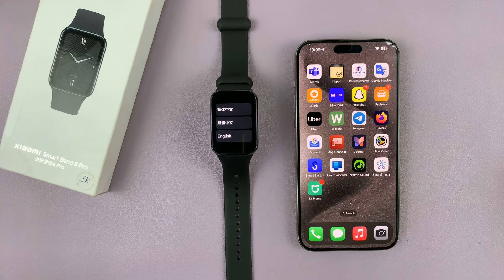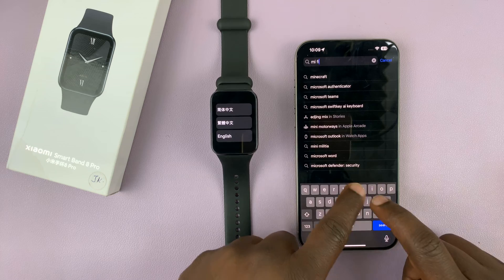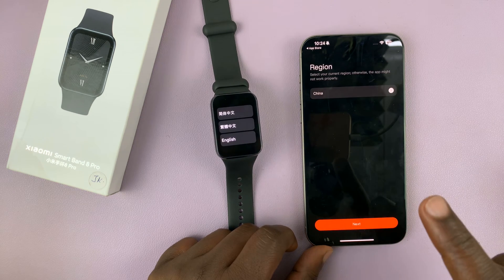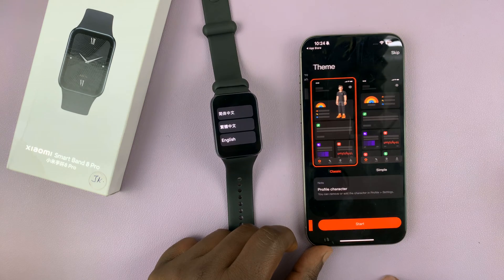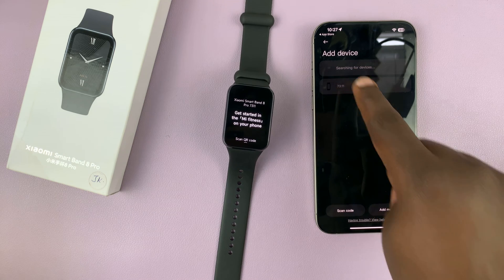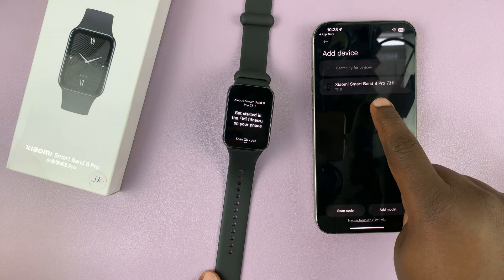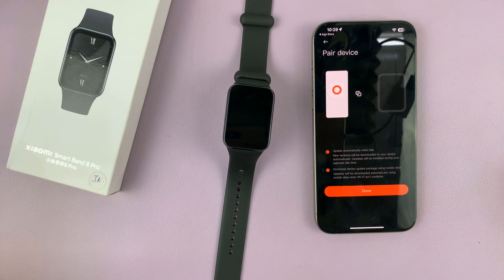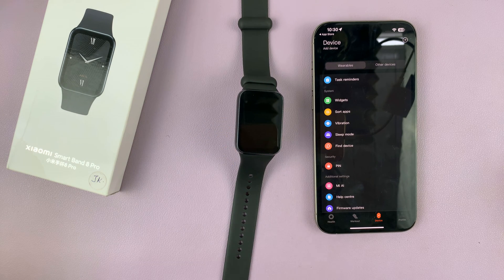How To Pair & Connect Xiaomi Smart Band 8 Pro With iPhone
Our step-by-step tutorial on how to seamlessly pair and connect your Xiaomi Smart Band 8 Pro with your iPhone.

Whether you're a fitness enthusiast or just looking to stay on top of your health goals, this guide will help you make the most out of your wearable tech.

In this video, we'll walk you through the entire process, from unboxing your Smart Band 8 Pro to syncing it with your iPhone.

Pair & Connect Xiaomi Smart Band 8 Pro With iPhone:
How To Pair Xiaomi Smart Band 8 Pro With iPhone:
How To Connect Xiaomi Smart Band 8 Pro With iPhone:

Step 1: Ensure that you have unboxed your Xiaomi Smart Band 8 Pro and have it charged up and ready to go. The device typically comes with a charging cable and instructions to get you started.

Step 2: To connect your Xiaomi Smart Band 8 Pro with your iPhone, you'll need to download the Xiaomi Mi Fitness from the Apple App Store. Search for "Mi Fitness" and install the app on your device.

Step 3: Open the Mi Fitness app on your iPhone and tap on "Start". Tap on "Agree" to continue.

Step 4: Under the "Region" page, select "China". This is important because choosing any other region may not work. You can also choose any other Xiaomi supported region. Once you choose the region, tap on "Next". In the next page, choose your theme and select "Start".

Step 5: In the Mi Fitness app "Health" or "Profile" tab, tap on "Sign In". Enter your Xiaomi account details to sign in to your account. You'll be prompted to enter a few details which you can do later. Simply tap on "Skip".

Step 6: Tap on "Allow" to give permissions for notifications and Bluetooth, from the resulting pop-ups. Also, choose your desired preference for the location permissions. Finally, tap on "Agree" to accept the data permissions. Tap on "Turn On" to turn on sync

Step 7: Once you're signed in, tap on the "+" icon in the top-right corner of the Health tab. Then, select "Add Device". On your smart band, select your language and this will bring up the set up screen.

Your phone will search for available devices, and when your Xiaomi Smart Band 8 Pro appears on the list, tap on it to initiate the pairing process.

Step 8: On your iPhone, a code will appear with two options. Tap on "Pair" to accept pairing. You should see the same code on your smart band. Tap on the blue check mark to accept pairing as well. Your smart band and iPhone should now be connected and paired.

Step 9: On your iPhone, tap on "Allow" or "Don't Allow" to grant the notification permissions from the iPhone. Then, tap on "Done" to finish.

Step 10: Go through the tutorial to understand how to use your Xiaomi Smart Band 8 Pro. Tap on "Next" until you finish the tutorial. Tap "Start" on the Smart Band once you're through.

You can set up the rest of the settings that you're prompted to, or you can tap on "Dismiss" or "Later" to set them up later.

Step 11: A prompt to update your smart band firmware may appear. Tap on "Continue", then on "Download", then on "Sync to Device". Wait for the firmware to be downloaded. Tap on "Continue" once the download is complete.

Now, wait patiently for the firmware to install on your smart band. It should now be connected to your iPhone once it's done.

Once the pairing process is complete, you can begin exploring the various features and settings available within app. Customize your smart band's notifications, set fitness goals, and track your progress with ease.

Cell Phone Tripod Adapter